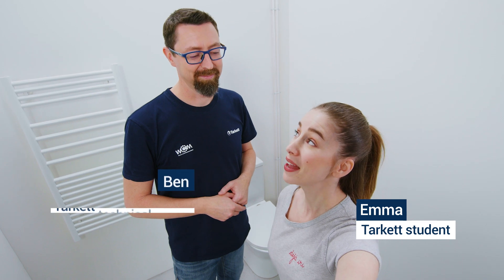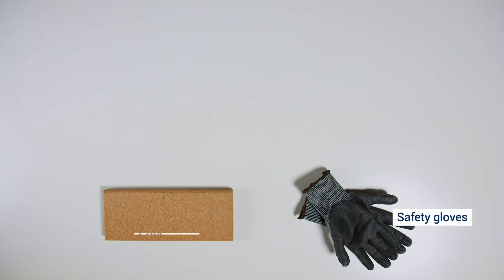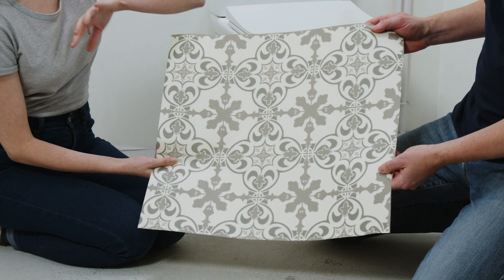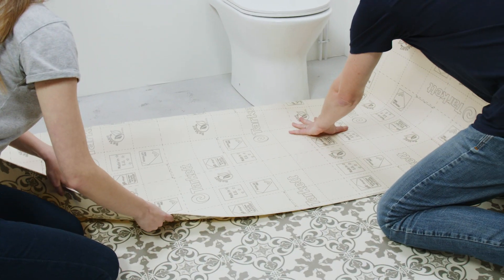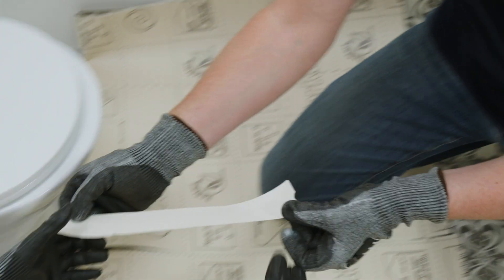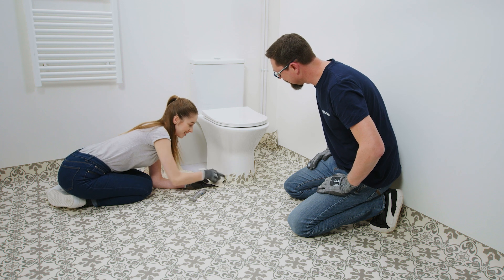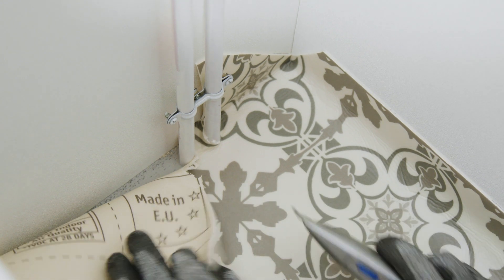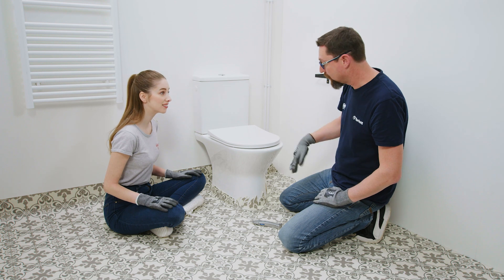How to lay vinyl flooring around pipes and toilet? Tarkett ICONIK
Watch how to install an ICONIK vinyl floor in a bathroom, especially around pipes and toilet. This step-by-step tutorial from the Tarkett Academy shows you the list of tools, the different steps and all the tips and tricks to renovate a bathroom with a new vinyl flooring. Get professional results for an easy home renovation!

0:00 Introduction
0:41 Project presentation
0:55 Toolbox
1:15 Vinyl Flooring
1:30 Subfloor checking
1:46 Unroll vinyl floor & place it
1:58 Cut vinyl in the middle of the toilet
2:21 Place double sided tape around the toilet
2:38 Make small cuts & move the floor around the toilet
3:59 Use vinyl cutter to remove leftovers
4:25 Make a waterproof sealing around the toilet
4:49 Final result